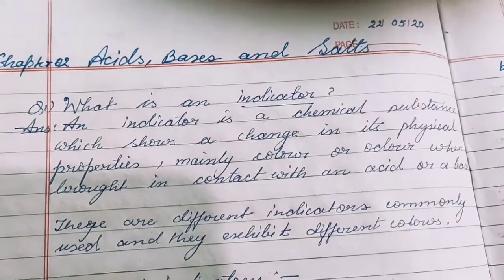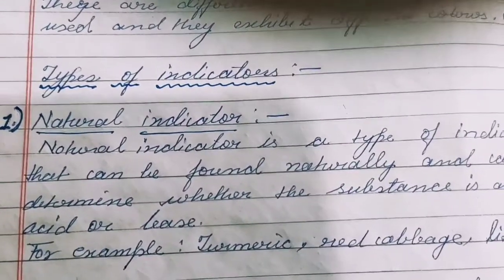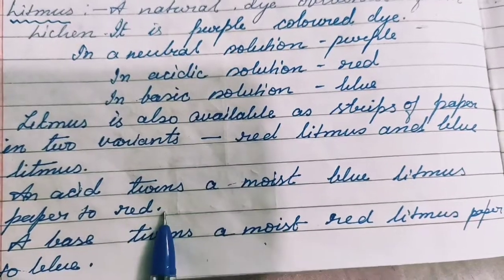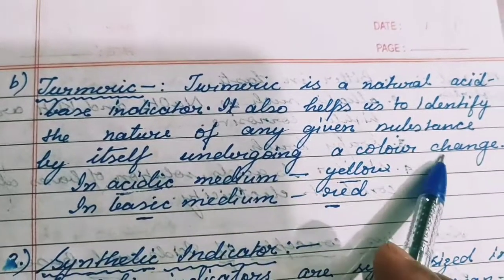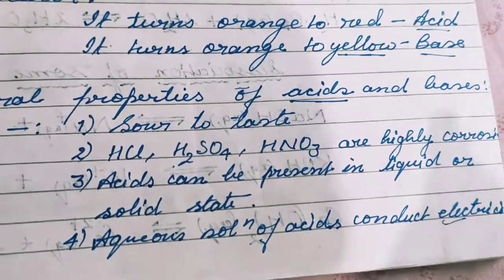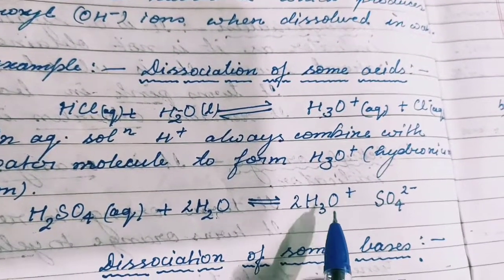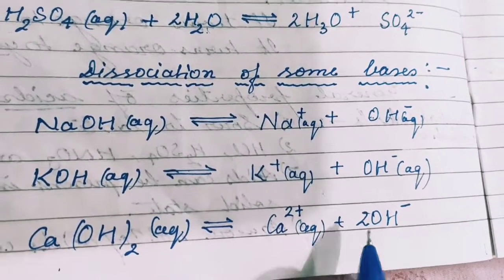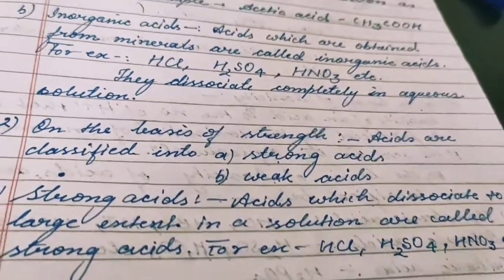Chemistry Class-10 Lecture-10 Acids, Bases and Salts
INDICATORS, NATURAL INDICATOR, SYNTHETIC INDICATOR, PHYSICAL PROPERTIES OF ACID AND BASE, ARRHENIUS CONCEPT FOR ACID AND BASE